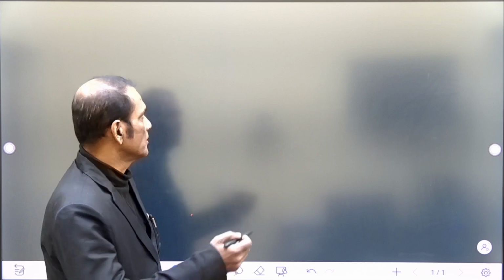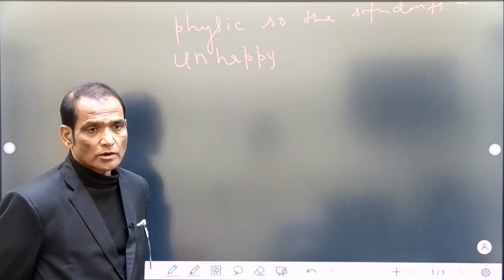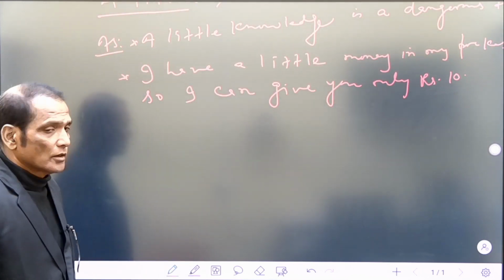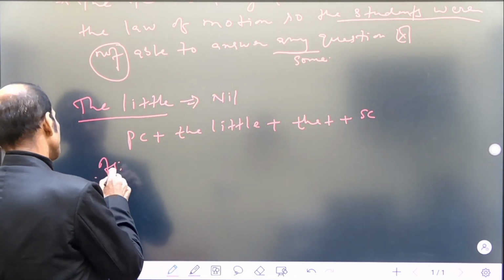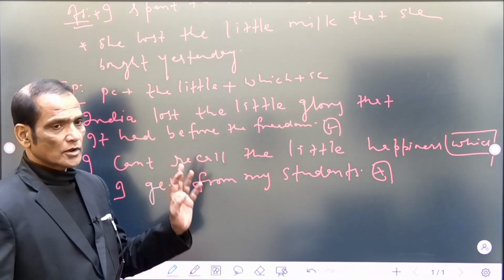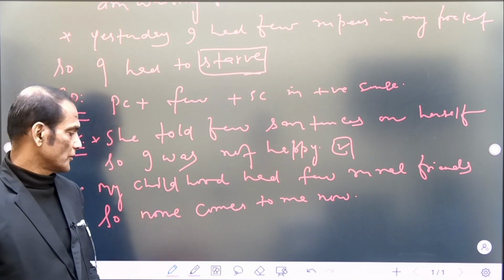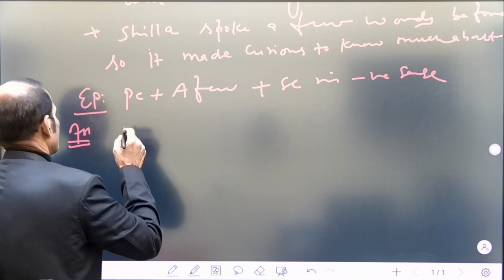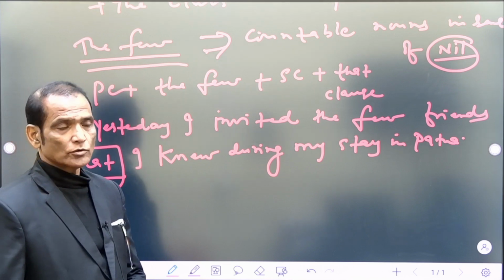NDA || Adjective Part -3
Join Bilsmod channel to stay updated with upcoming tricks and tips to crack BPSC. The institute has BPSC appeared and experienced faculty to provides the best classroom program for BPSC aspirant. Its online and offline learning platform.